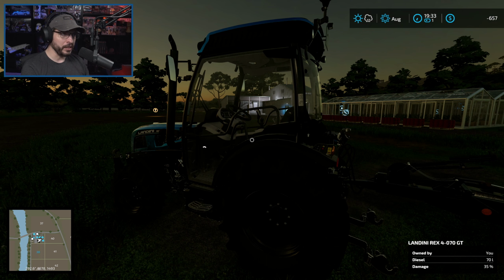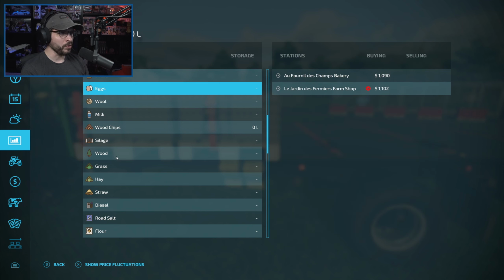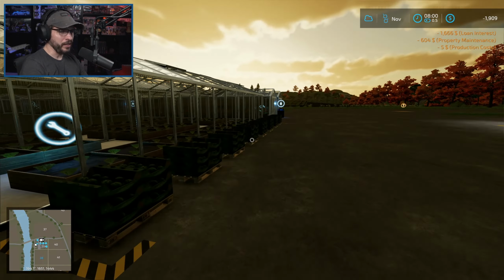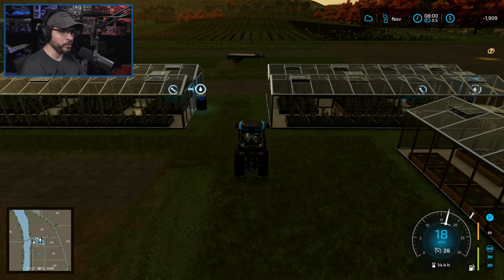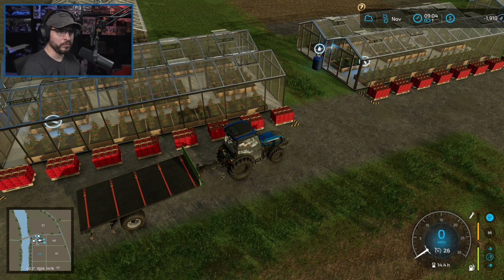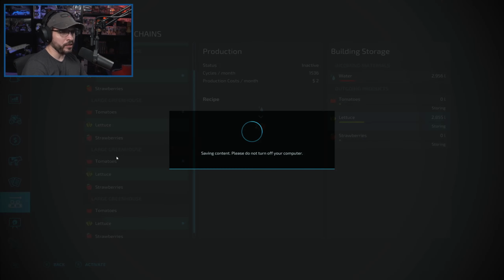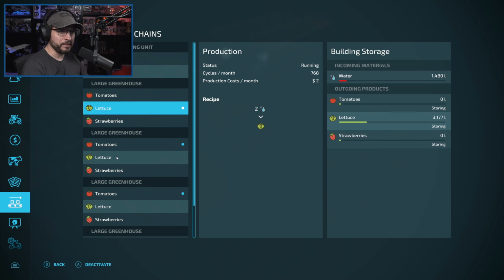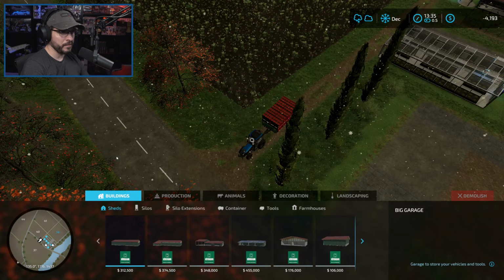FARMING SIMULATOR 22 - French Orchards - HAUT-BEYLERON MAP - Part 43 - FS22 START FROM SCRATCH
Let's Play: FS22 - French Orchards - Haut-Beyleron Map - Farming Simulator 22

I couldn't help myself and decided to start a third Farming Simulator playthrough. This one will be a bit more focused and will allow us to experiment with the grape and olive orchards in the French Countryside. We will be playing on the France based Haut-Beyleron map and, as always, will be playing the Start From Scratch game-mode where we start with basically nothing but $500,000 and no tractors or land or anything else. We will also be playing with Seasons turned on, so hopefully that doesn't slow us down too much.